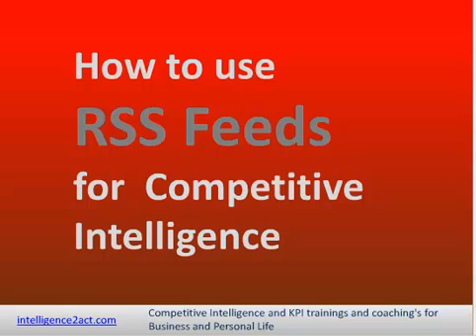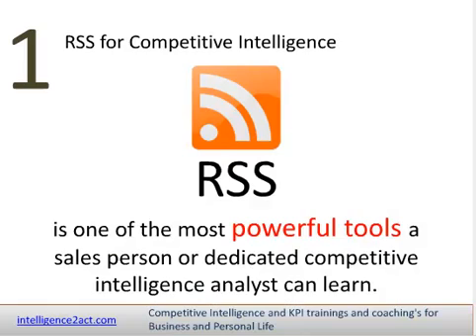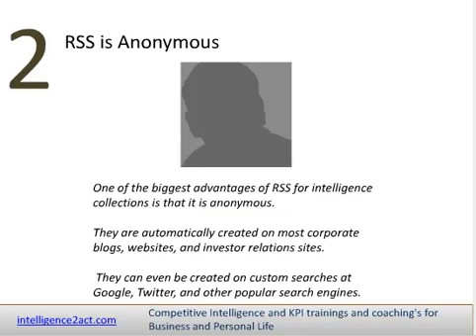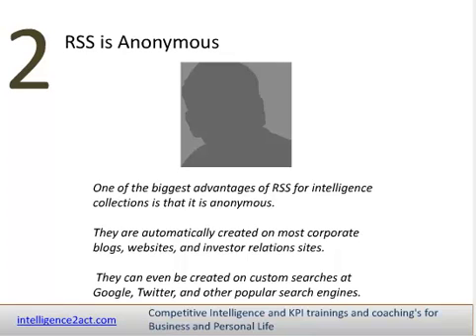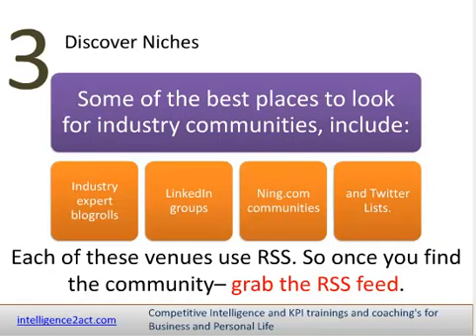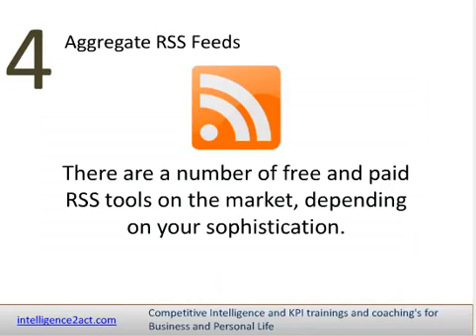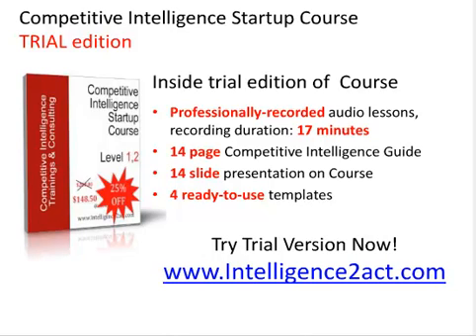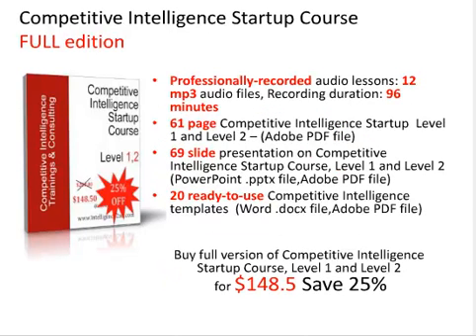How to use rss feeds for competitive intelligence (video lesson).mp4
Companies (your competitors) are leaking more information than ever into social media channels. Snooping on these dropped hints and disclosures can give you a big strategic advantage,using RSS feeds for competitive intelligence is to aggregate them into an RSS reader or aggregator